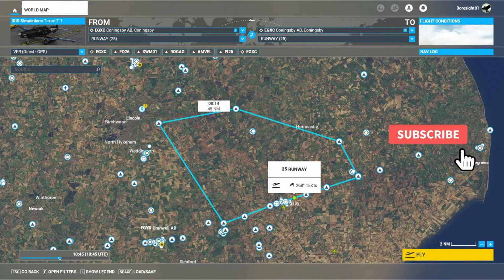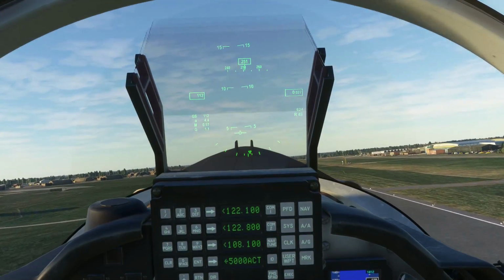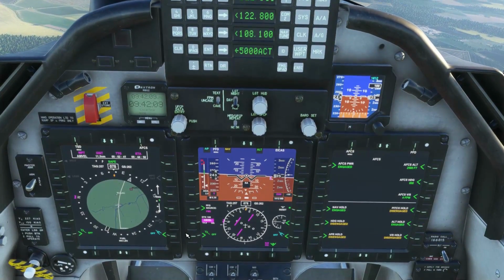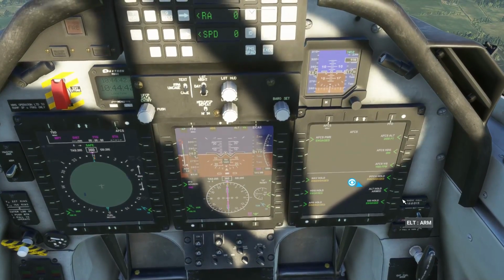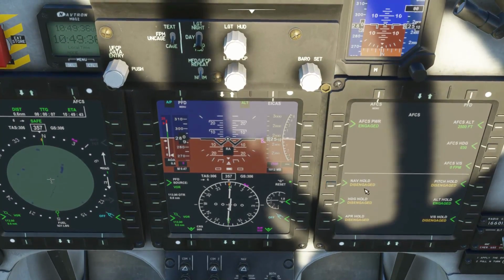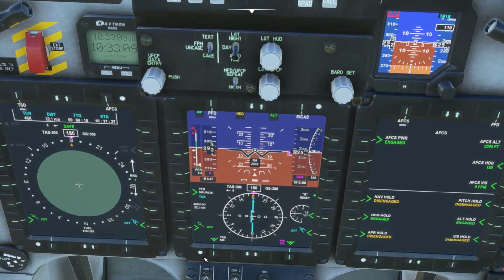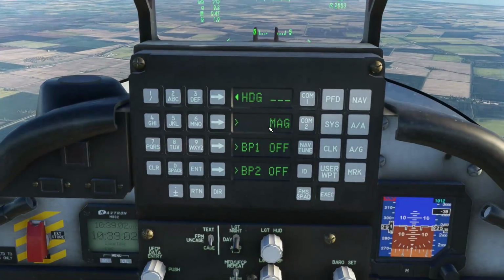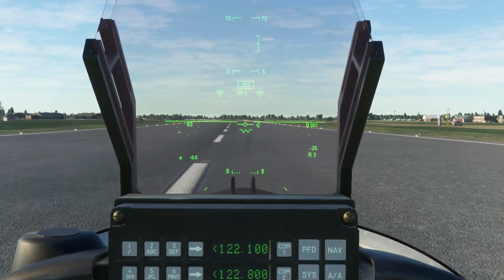Iris Simulations Beechcraft T-6 Texan II Navigation And Autopilot Demo | MSFS | FS2020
Navigation and autopilot demo of the Beechcraft Texan II by Iris Simulations for Microsoft Flight Simulator (MSFS)